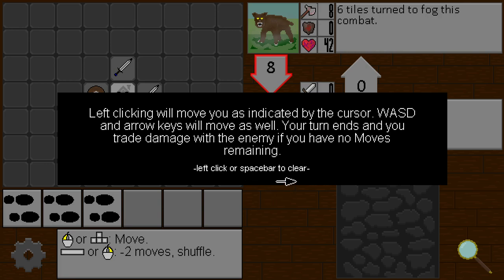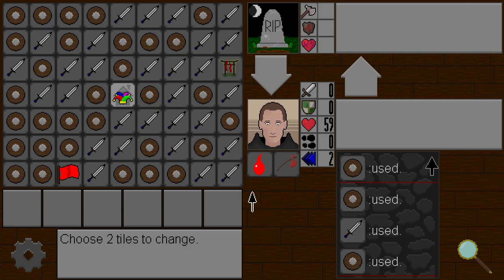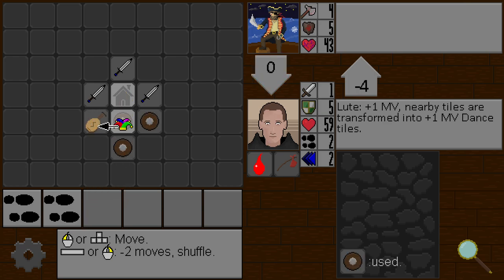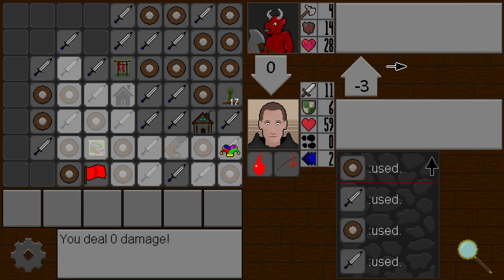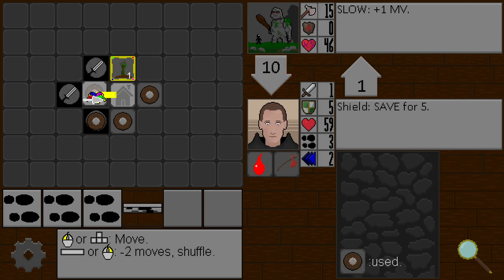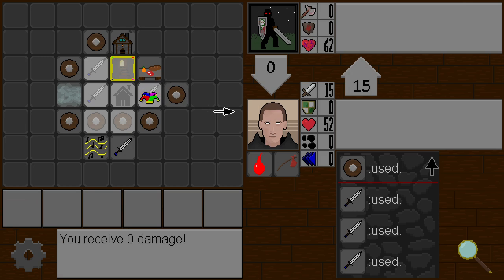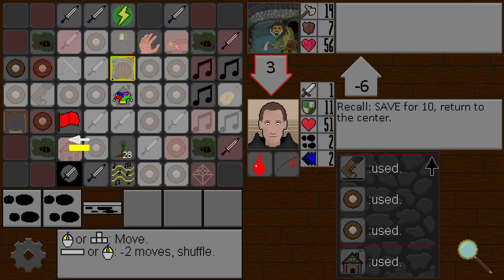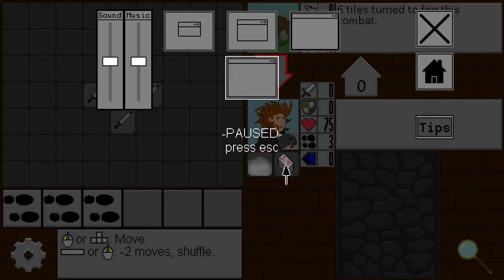Hidden Gem Tile Drafting Roguelike! | Let's Try: Madcap Mosaic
Carefully craft your Mosaic in this fantasy themed deckbuilding game. Battle by battle, tile by tile, you'll form synergies and build up your Mosaic's combo potential, hoping to beat the curve as you forge deeper into enemy territory.